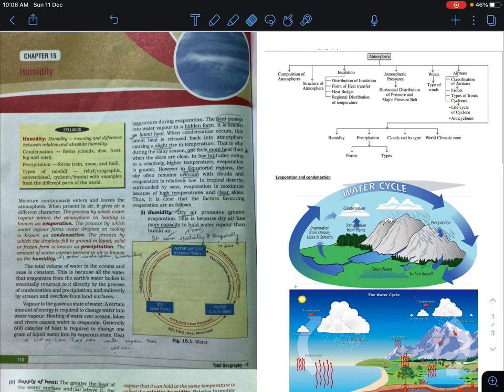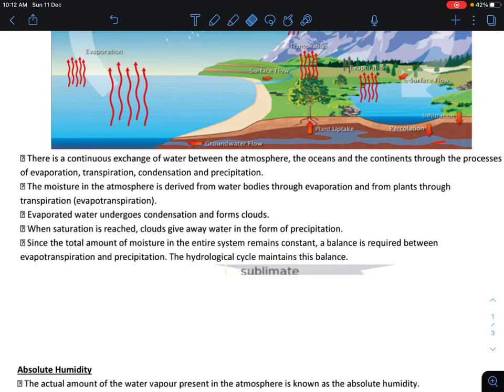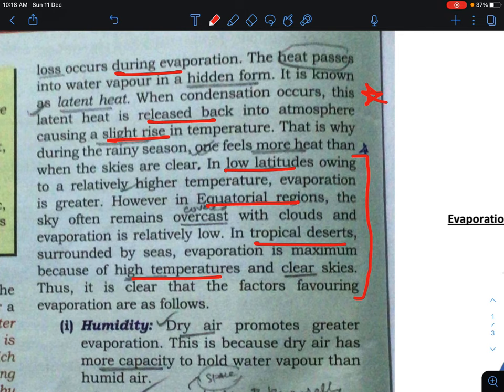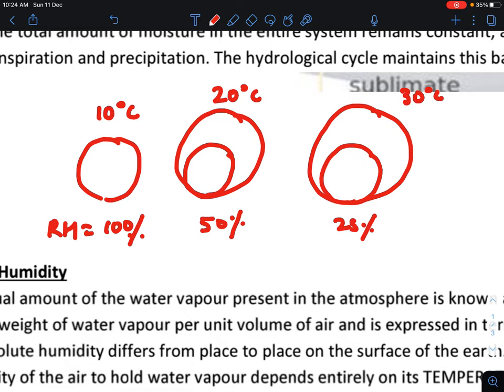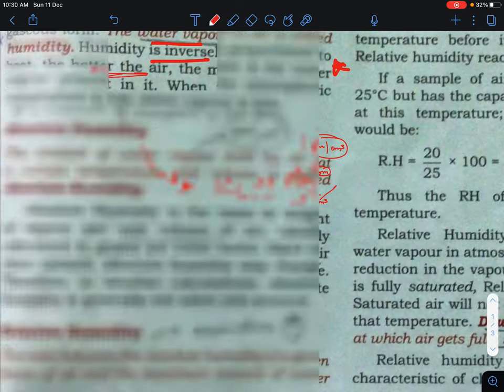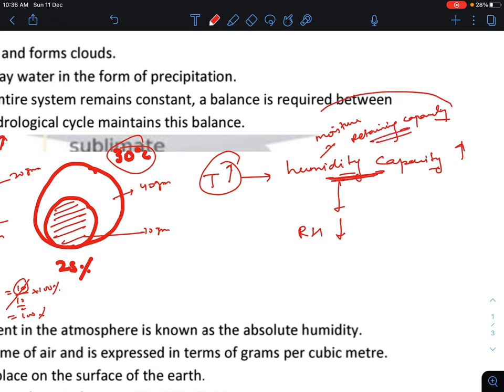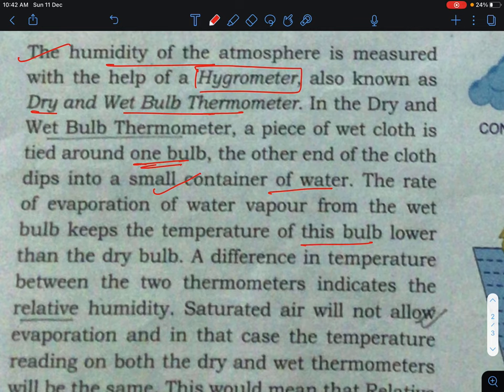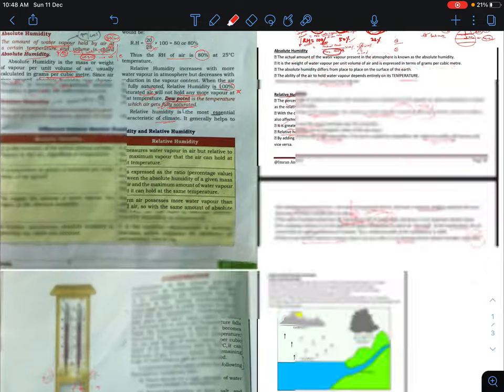Humidity - Meaning and difference between relative and absolute humidity | ICSE |Gangs Of Toppers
🌫️ Topic: Humidity – Meaning and Difference Between Relative and Absolute Humidity
📚 Subject: ICSE Geography
👥 Series: Gangs of Toppers

Humidity refers to the amount of water vapor present in the air. Absolute humidity measures the actual amount of water vapor in a given volume of air, while relative humidity is the percentage of water vapor the air holds compared to what it can hold at that temperature. Understanding both types helps in studying weather patterns and climate.

Hi! I’m Imran Ahmad Sir . On my channel, you will find Class X & IX ICSE BOARD  . I love to teach you geography  and sharing my experiences with you.

 on your feed!

You will get all pdf in this